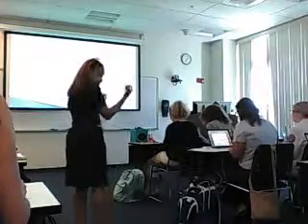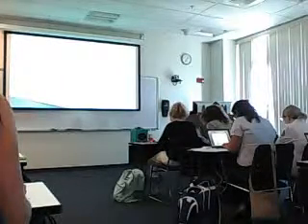micro 10 20 part 2